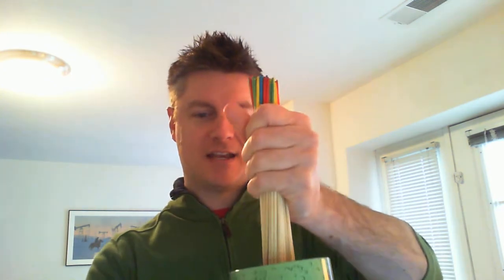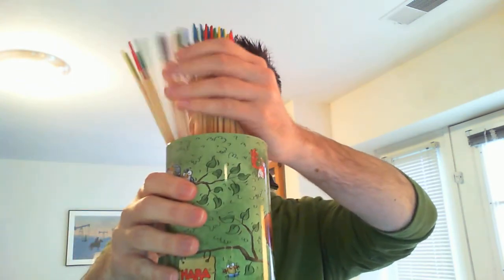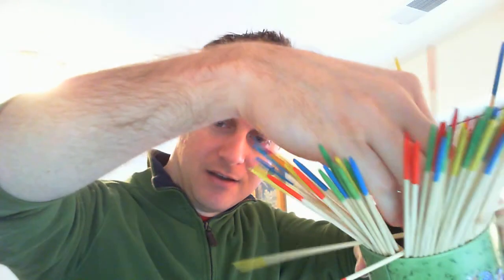Go Cuckoo: My Favorite Game Mechanism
Jamey discusses the interesting use of the container in the dexterity game, Go Cuckoo.